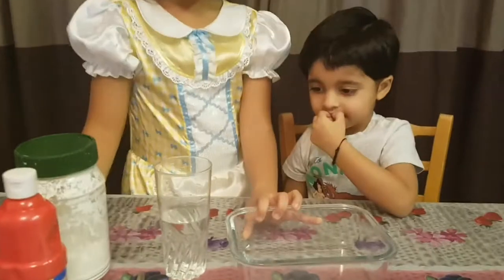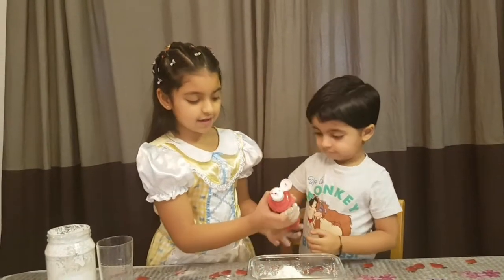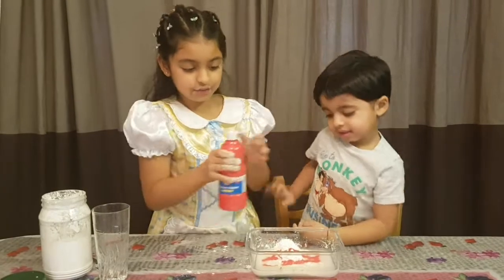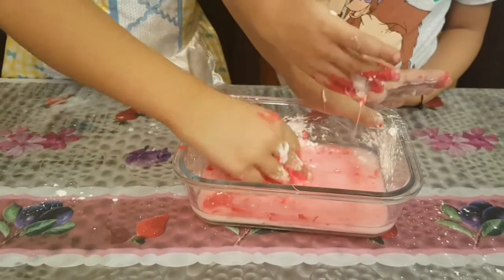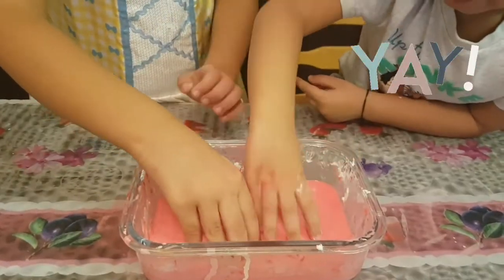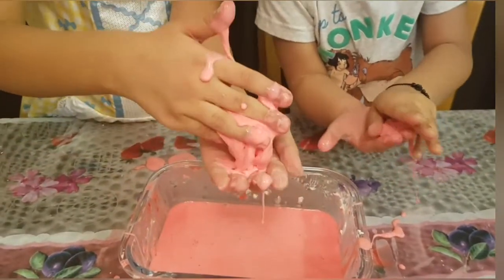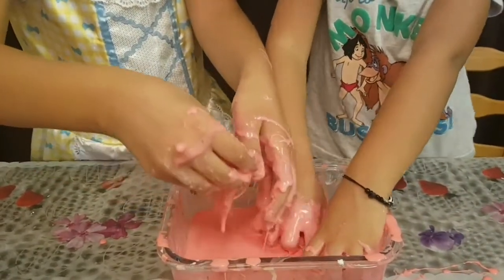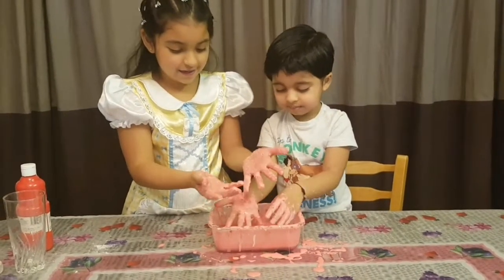Make Gooey Slime or Cornflour Slime with Mehak and Ahad😊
Cornflour Slime is very easy to make and its great fun for kids .Mehak and Ahad love cornflour slime and named it gooey slime.